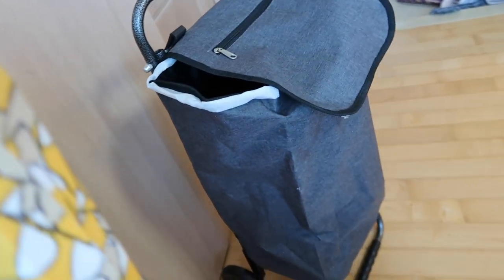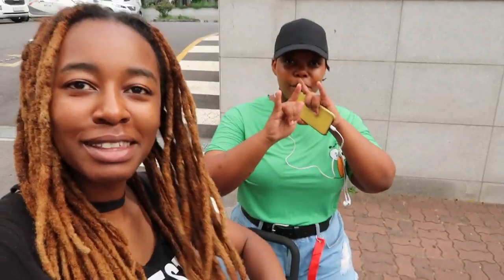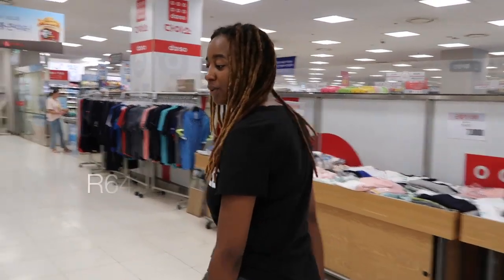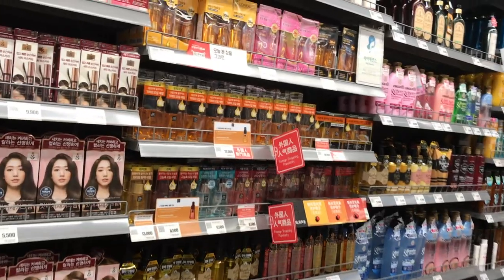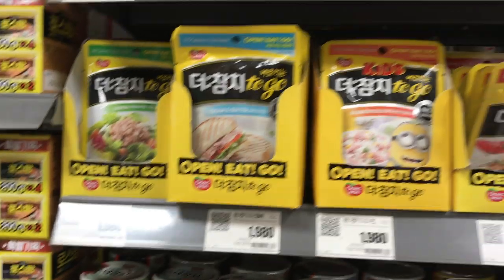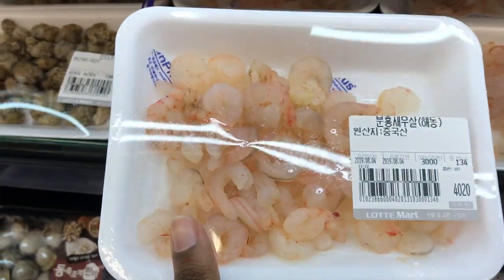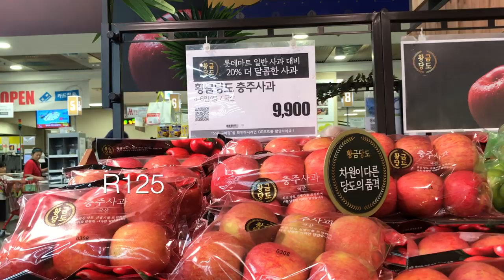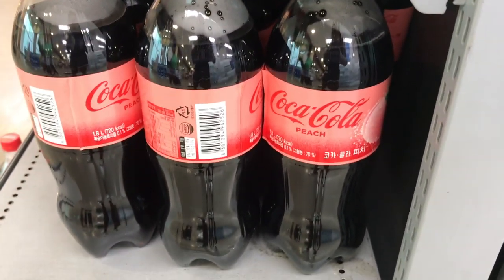Let's Go Grocery Shopping in South Korea! || Detailed Vlog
I'M BACK FROM VACATION!!!

Back with another detailed VLOG

Hey guys, Let's Go Grocery Shopping in South Korea! : This a highly requested vlog. To be honest I have been Lazy to do it! I recorded it before my vacation but I didn't want to think about youtube during my holiday.

As I was editing this I realised some things are actually crazy expensive. It's weird how fruits are either the same price as alcohol or even more expensive.